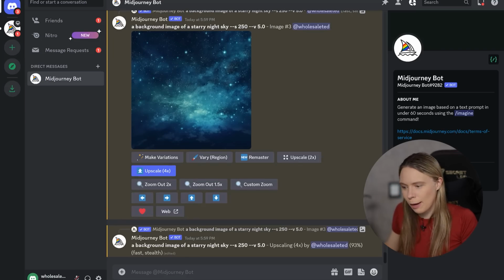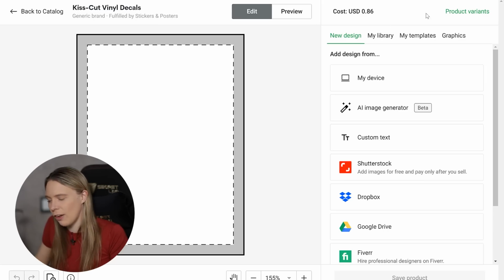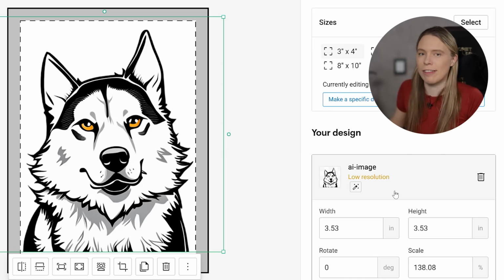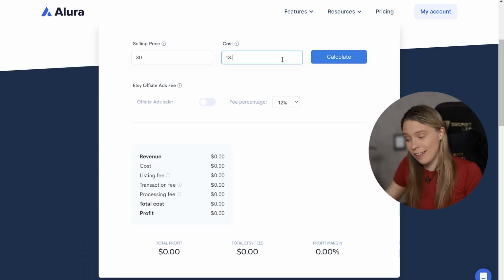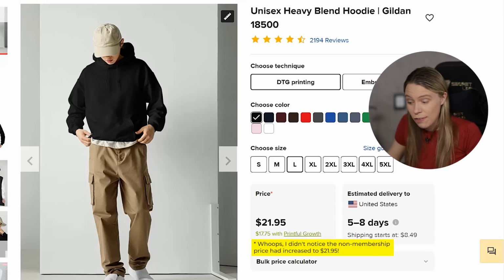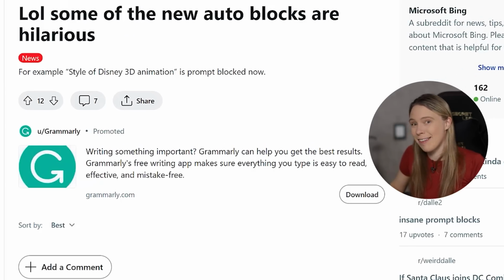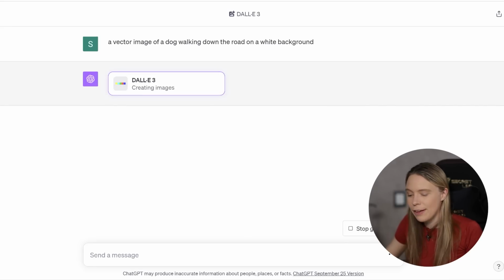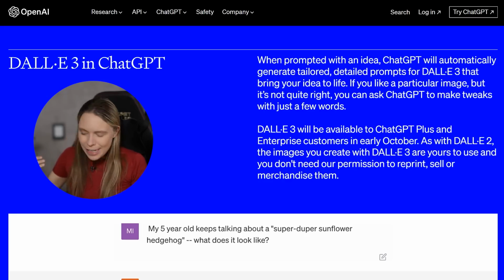This HUGE Print On Demand News Update SHOCKED ME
HUGE NEWS: Microsoft is censoring AI art, Printful has slashed prices, Midjourney now prints products in 4K HD - plus more!

Got any questions about "legal stuff" like copyrights, trademarks & refunds? Chances are, by watching these videos, you'll have most of your questions answered!

VIDEO CHAPTERS:

0:00 Huge Print On Demand News Headlines
0:49 Midjourney Now Generates Images In 4K HD!!!
2:28 Printify's FREE AI Image Generator
5:00 Printify's New Trendy High-Profit Products
5:50 Printful Has Slashed Their Product Prices
7:14 Microsoft Has Been CENSORING AI Art
9:31 DALL-E 3 In ChatGPT Is INSANE!

Hey there I am Sarah (aka Ted). My goal is to help new entrepreneurs grow & scale a business that is right for THEM!

Yes - the business that is right for THEM. Because I believe that time is the most valuable thing we have, and that we should spend it doing things that we love: and what I love may be different to what you love. Which is why on this channel I share:

* Examples & case studies of businesses that I enjoy (such as Print On Demand ecommerce businesses) and sharing my tips & strategies I've learned along the way.
* Examples & case studies of other businesses that entrepreneurs love running (even if I personally wouldn't find it fun myself!)
* Plus a sprinkle of entrepreneurial motivation thrown in too!

I hope my actionable content can help you: whether you're running your own online business, or are in the process of building one, and want some tactical advice to help you along the way. 🔥